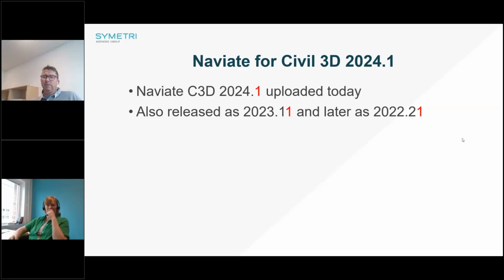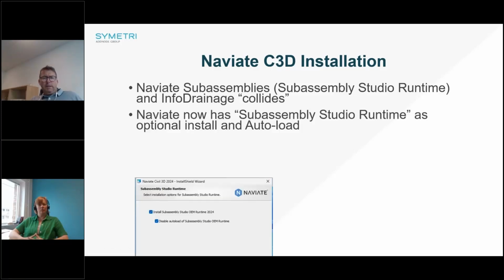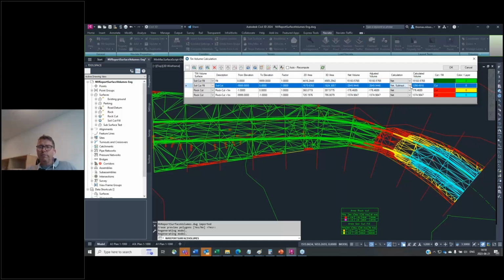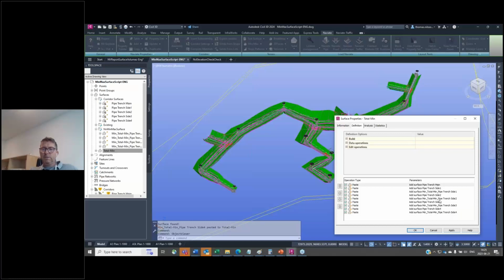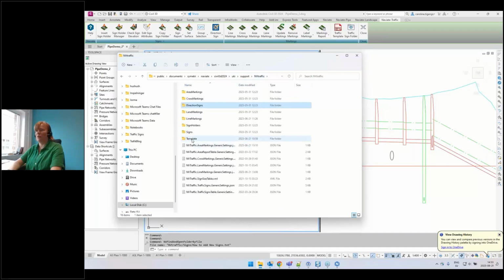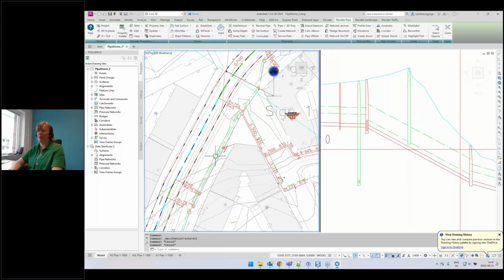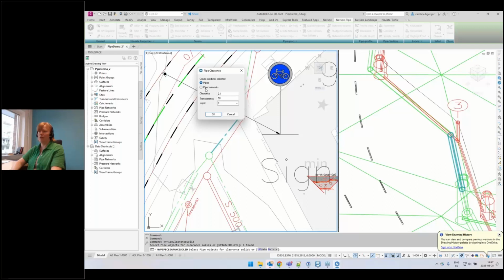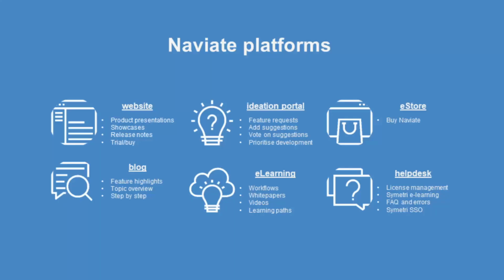Naviate Civil 3D - release 2024.1 overview. Recorded webinar.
Naviate Civil 3D recording from June 21st 2023.

In thuis webinar Thomas Nilsson and Caroline Tigersjö presents the new features in the 2024.1 release of Naviate Civil 3D.

00:01 Introduction and overview of the release news
09:27 Volume in Intervals in Naviate Road and Naviate Landscape
17:00 Min/Max Surface in Naviate Traffic
23:34 Sign Clearance in Naviate Traffic
26:49 Direction Sign in Naviate Traffic
29:29 Markings in Naviate Traffic
35:03 Create Structure Naviate Pipe
36:53 Curved Pipe/Straight Curve in Naviate Pipe
38:00 Offset in Structure in Naviate Pipe
41:54 Clearing Solids in Naviate Pipe
43:47 Line Style Library in Naviate Landscape
46:31 Create Schedule Table in Naviate Landscape
47:03 Templates in Naviate Civil 3D
49:41 Where you can find all release news and earlier webinar recordings